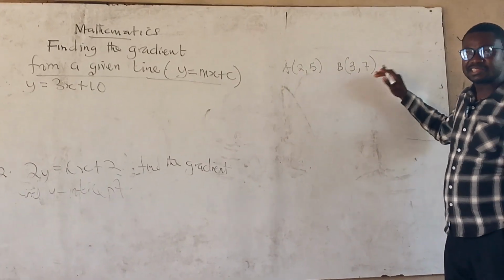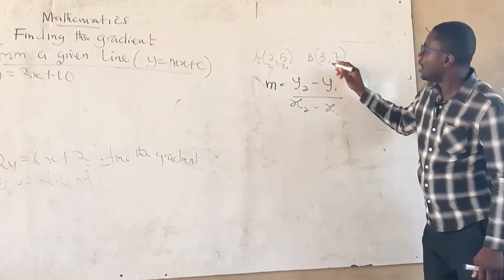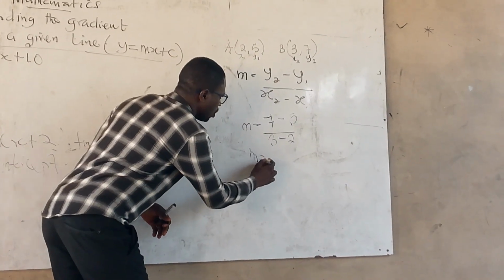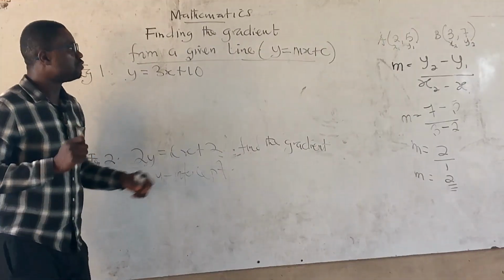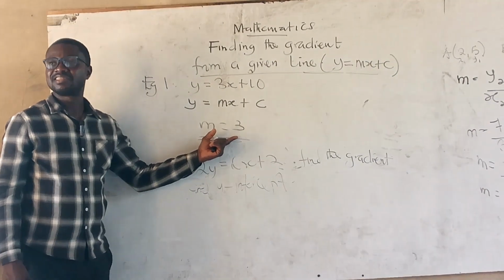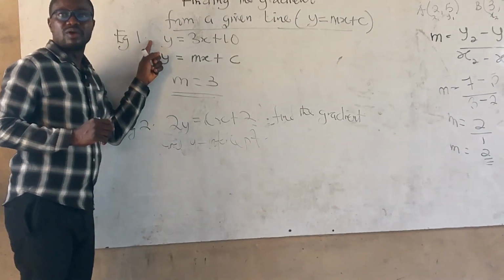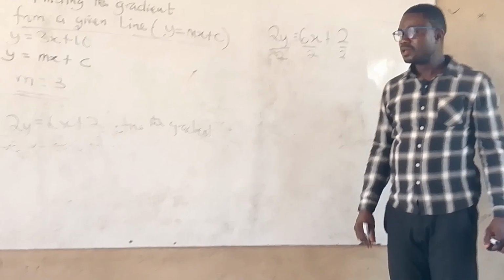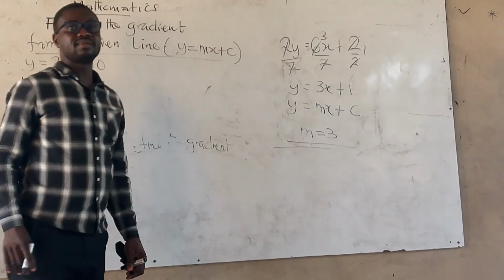the Approaches to gradient